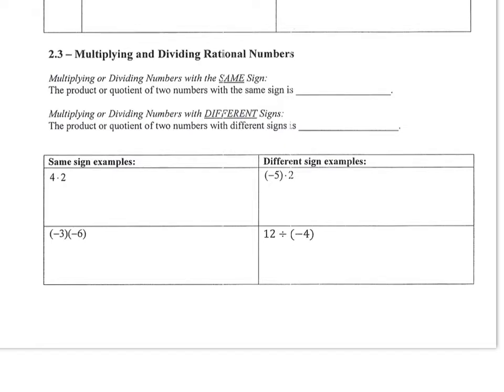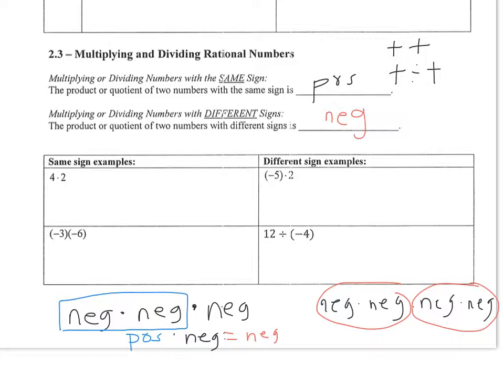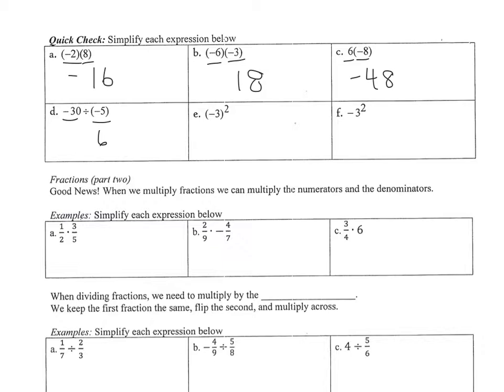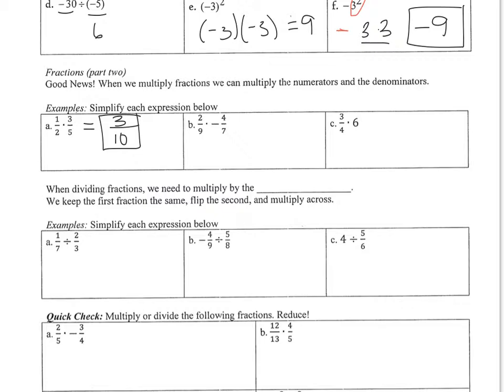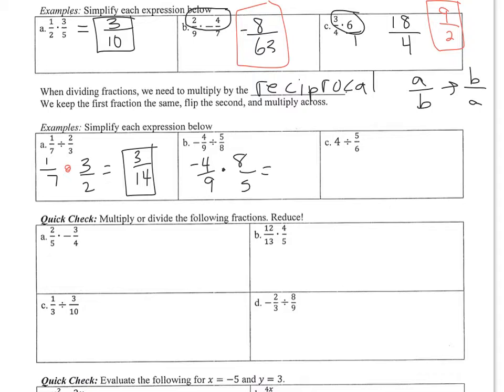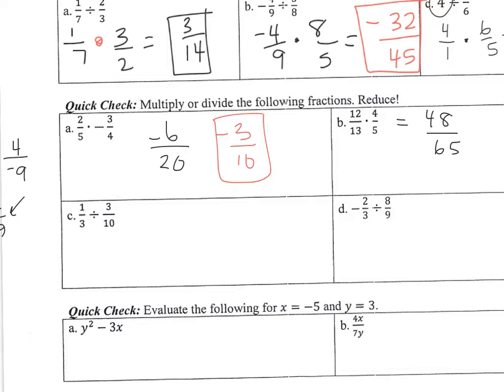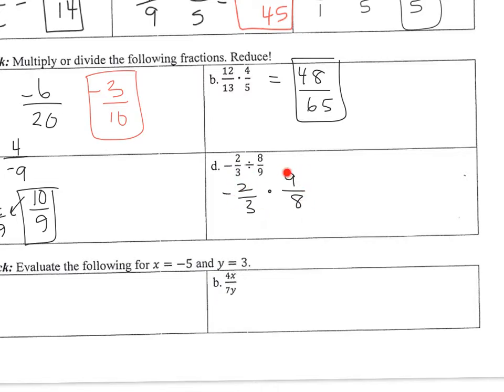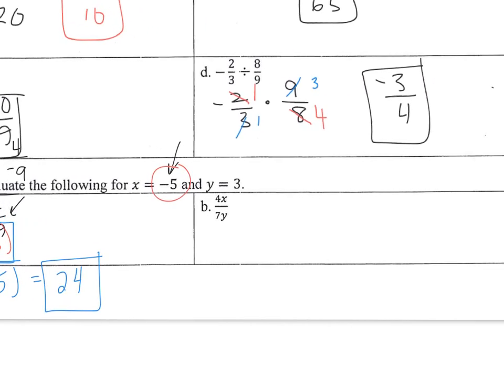Alg 1 2.3 Mult and Divide Integers